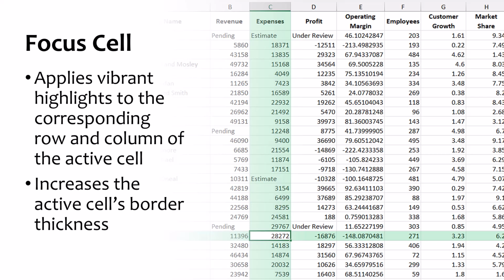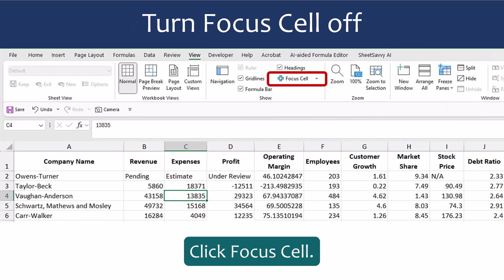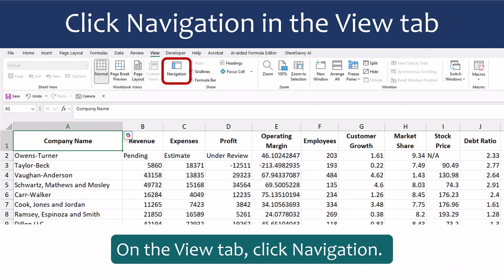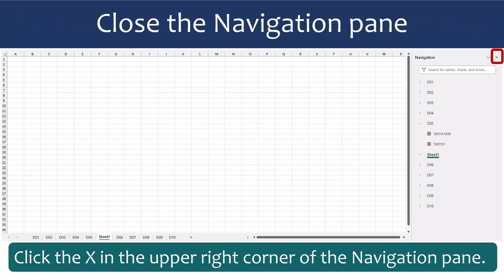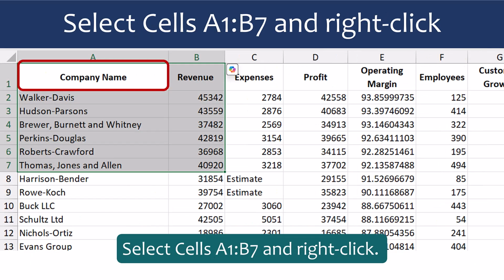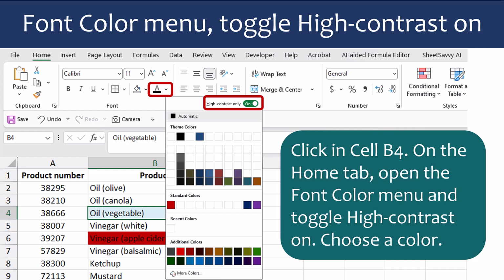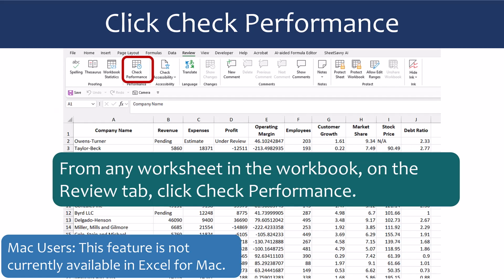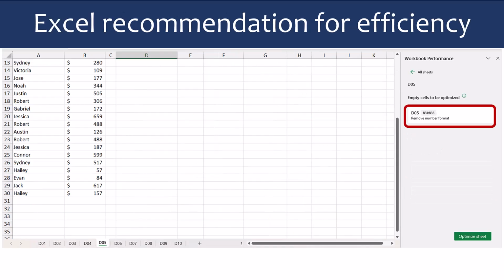Microsoft Excel 365 General Updates